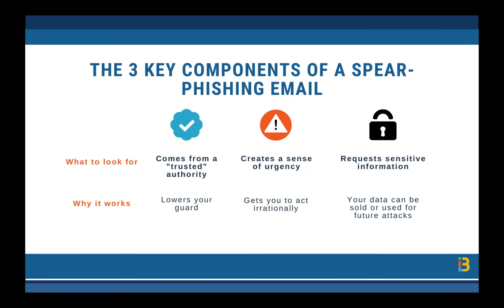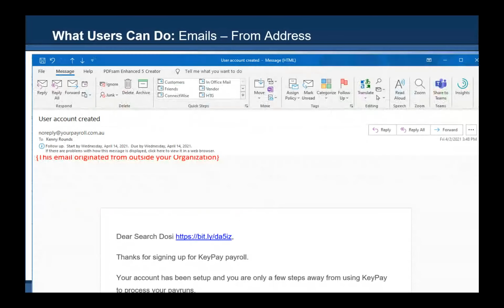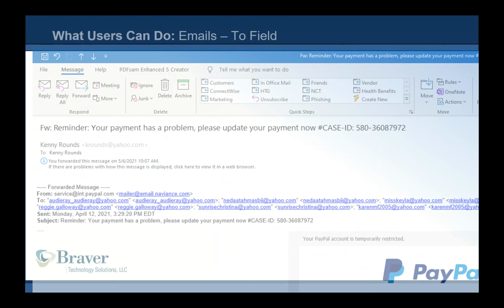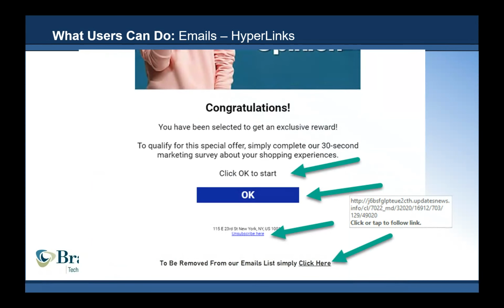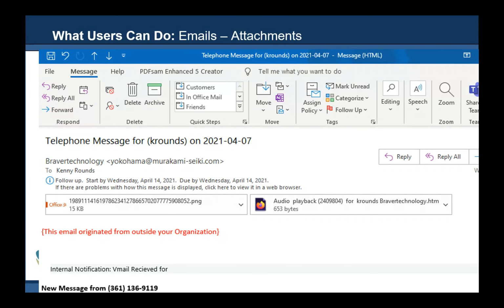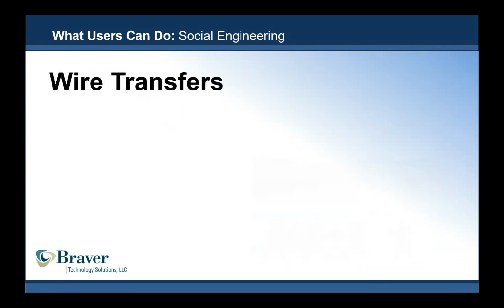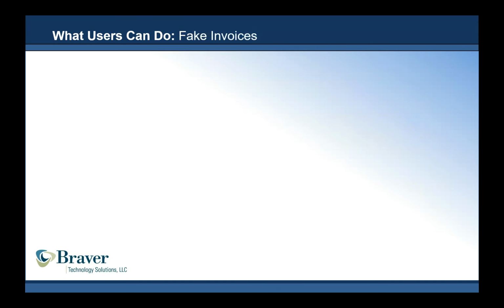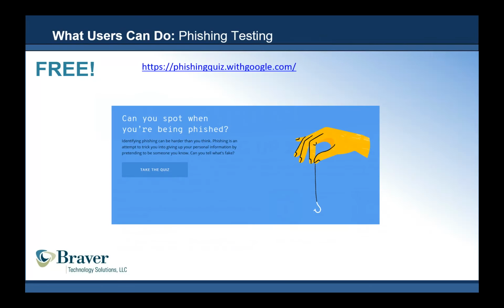Phishing emails - How to spot them.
Did you know that 91% of successful data breaches started with a phishing attack? Phishing is not new – it has been the most common method of attack for cybercriminals for several years. But, due to the increasing complexity of phishing scams, knowing how to spot a phishing email is becoming more important than ever before. The first step in spotting a phishing email comes with understanding what a phishing email is. Join us for this 10-minute training focused on spotting phishing emails and help keep your personal and business networks safe.